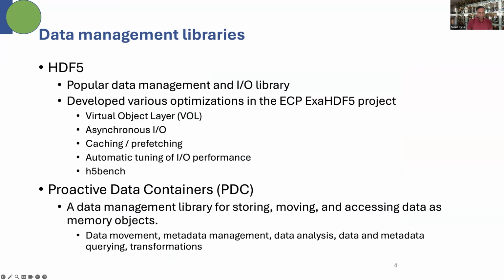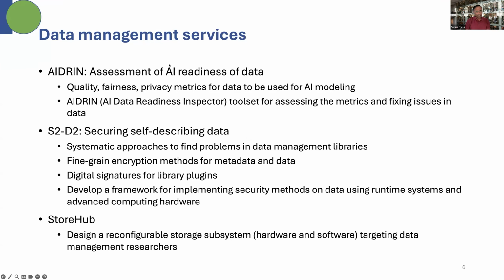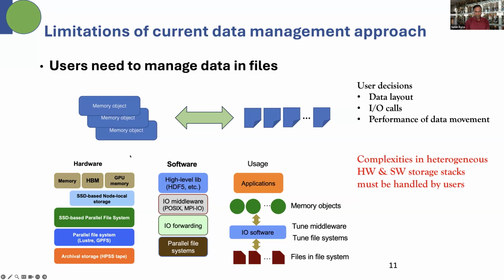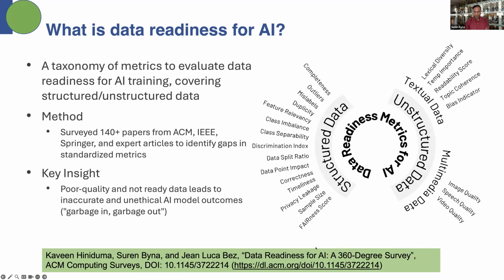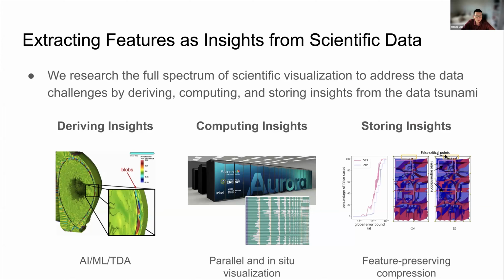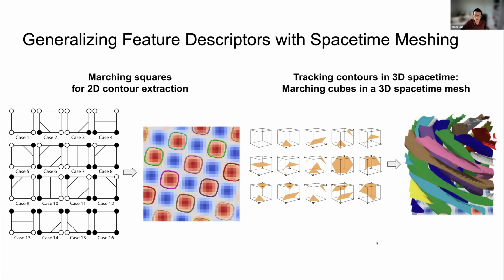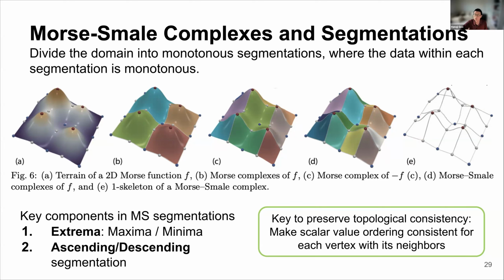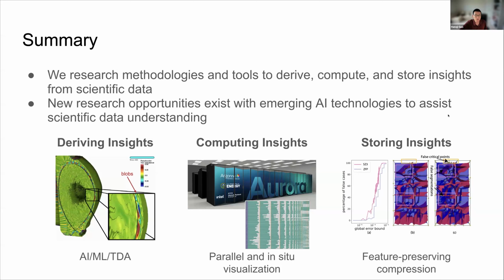Webinar: Recent advances in scientific data management and visualization research at OSU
NSF CI Compass hosted the webinar "Recent advances in scientific data management and visualization research at The Ohio State University" on August 12, 2025. The webinar featured Suren Byna, professor in the Department of Computer Science and Engineering (CSE) at The Ohio State University (OSU), and Hanqi Guo, associate professor in the Department of Computer Science and Engineering (CSE) at OSU.

Jump to presentation:
01:03 Suren Byna
28:00 Hanqi Guo

From the abstract: Scientific data management and visualization are critical components of handling massive amounts of data and extracting useful insights in that data. In this talk, Suren Byna will talk about the data management research that goes on in his Innovative Data Technologies (IDT) lab and Hanqi Guo about feature-preserving compression along with the activities in his lab.